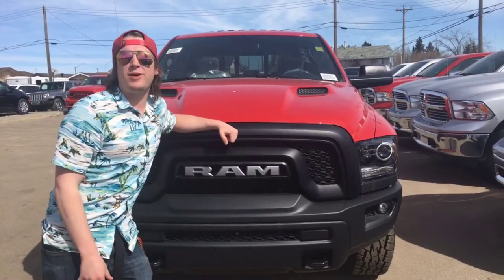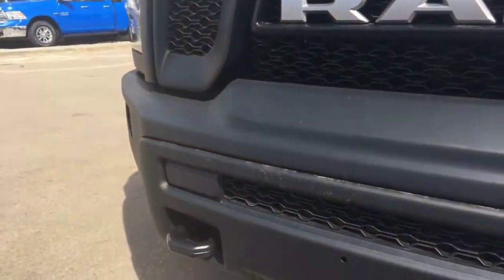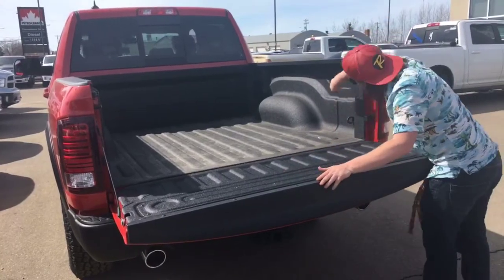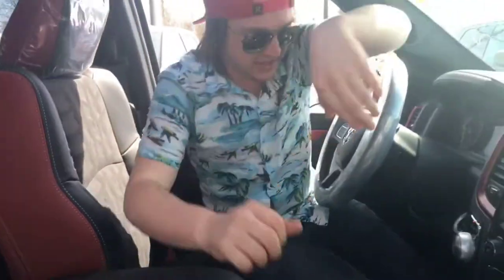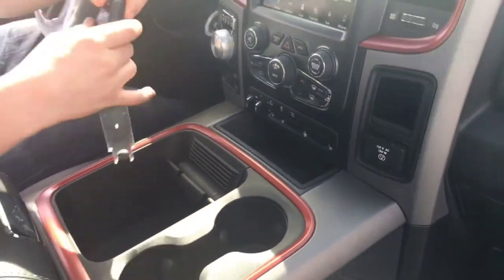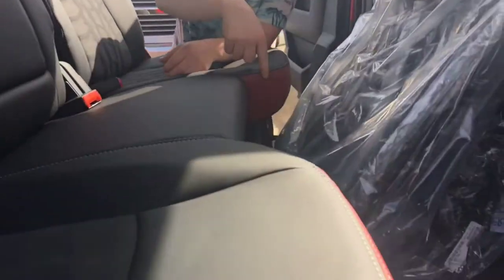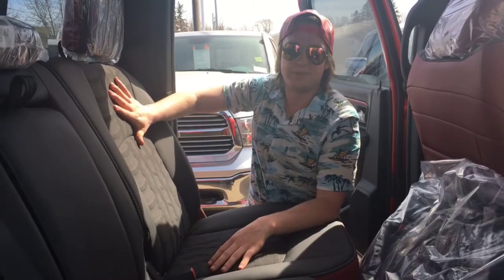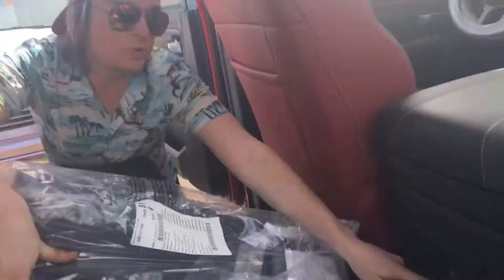8R17127 Ram 1500 Rebel | Redwater Dodge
This flame red Crew Cab 4X4 pickup has an automatic transmission and is powered by a 5.7L V8 16V MPFI OHV engine. Driven via that brawny motor it gets 14.5 L/100 km in the city and 10.2 L/100 km out on the highway according to Transport Canada. Technologies include;

-bluetooth
-uconnect
-rearview camera
-Serius XM
-sunroof
-remote start
-navigation

and many more superior amenities! Come on down to Redwater Dodge today and take one of our units for a drive! We look forward to seeing you!

Redwater Dodge
4716 48 th Ave
Redwater, Alberta
T0A 2W0